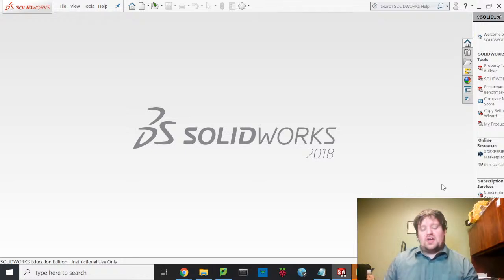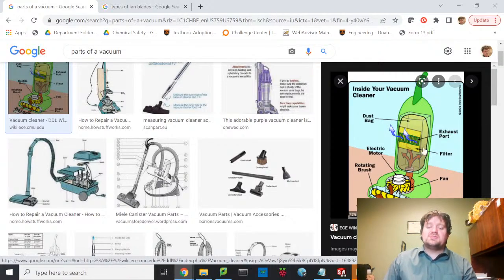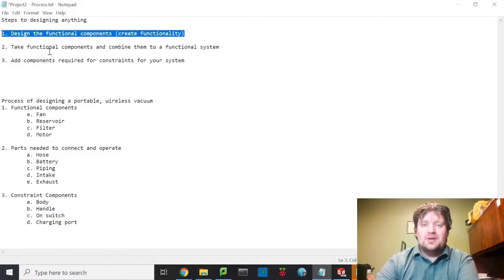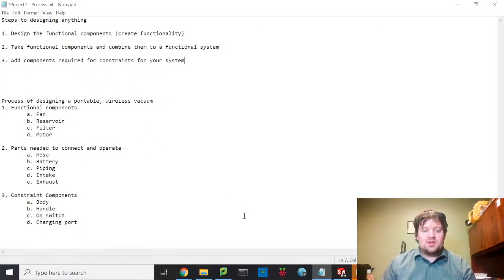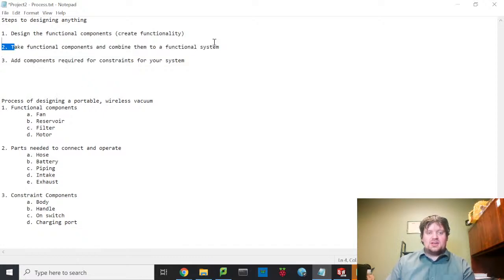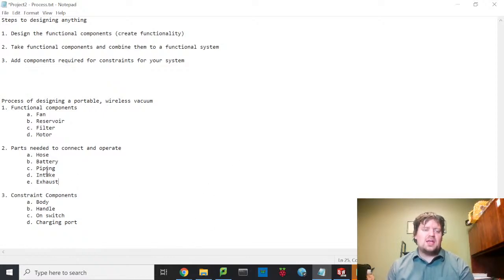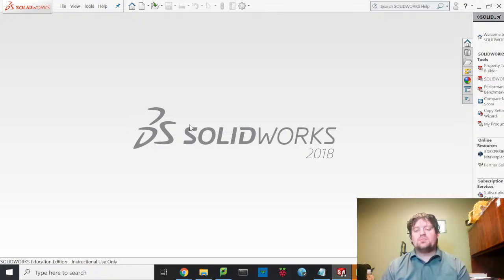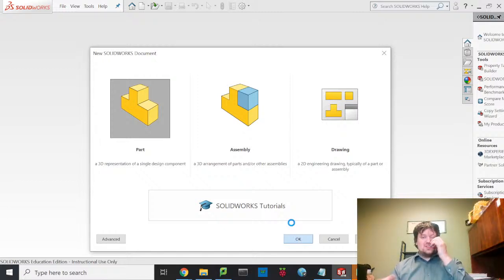EGR 210 - Project 2 - Project Initialization and Fan Design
I introduce the steps that I am going to be taking to design my vacuum cleaner.